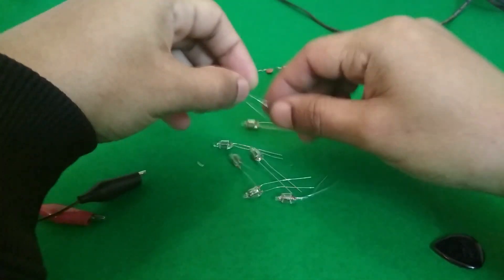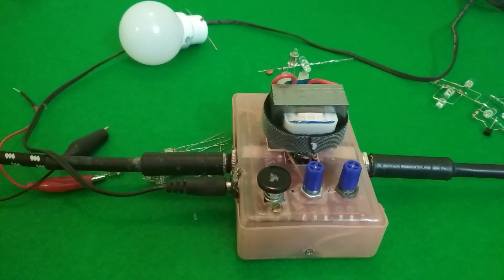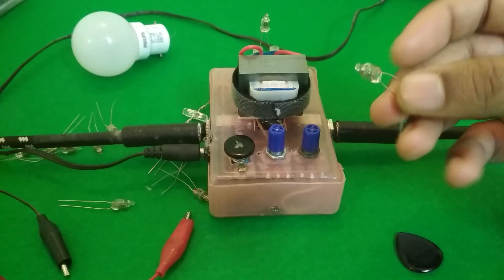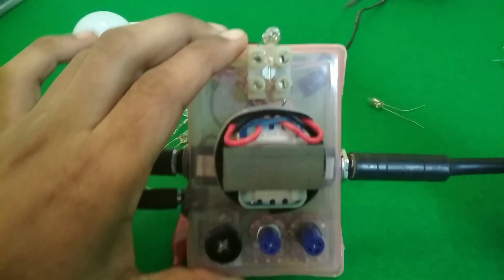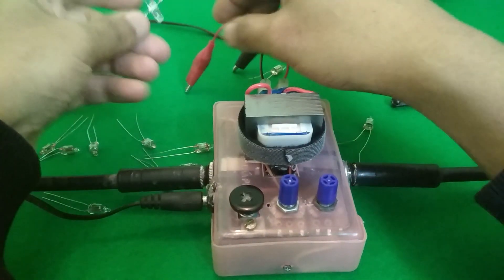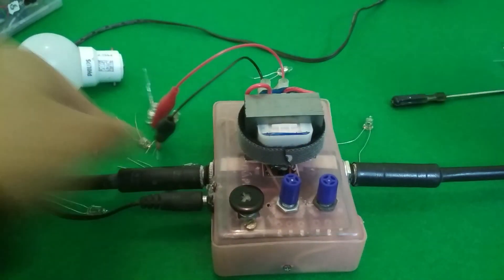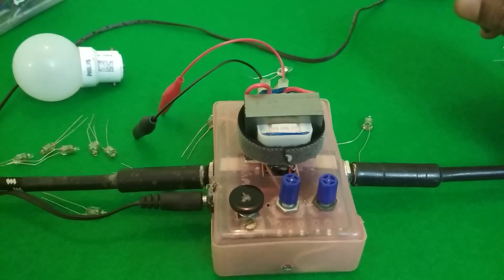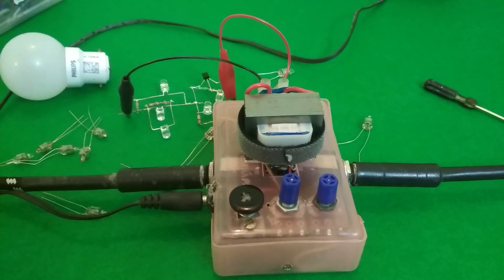DIY "Tube" Distortion - High Voltage Neon Drive Pedal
Gas discharge tubes such as neon lamps conduct non-linearly, and have some other really cool conduction properties - like negative resistance and hysteresis loops, for instance. This project uses a neon lamp as the main distortion element in a drive/fuzz pedal, for some pretty unique tones and behavior.

This is also a higher-voltage version of my "blank slate" distortion/fuzz/overdrive pedal and the high voltage opens new possibilities such as stacking sounds on top of each other by putting components in series.